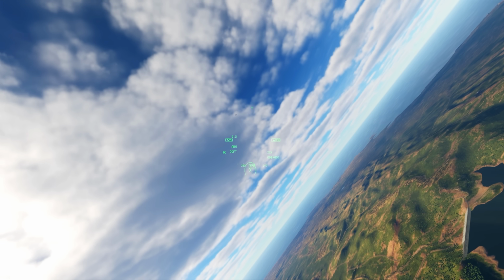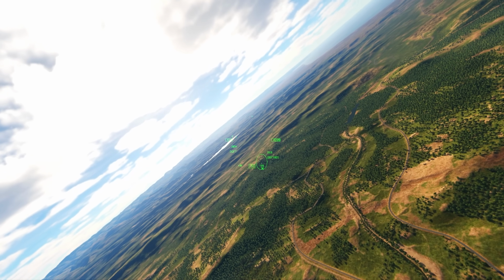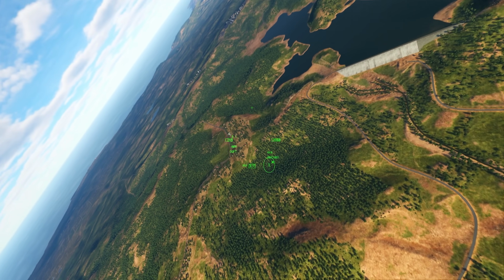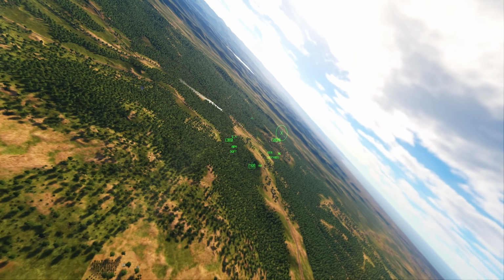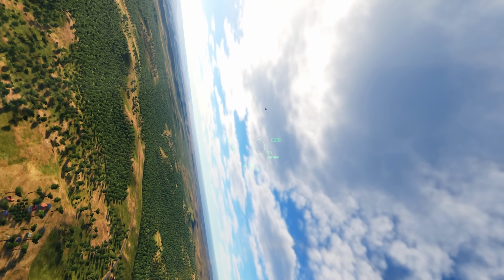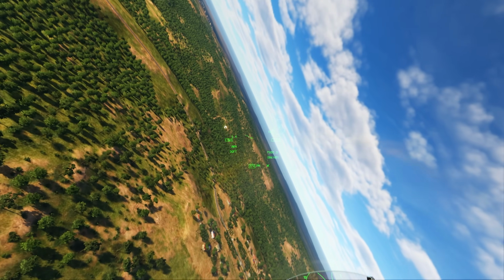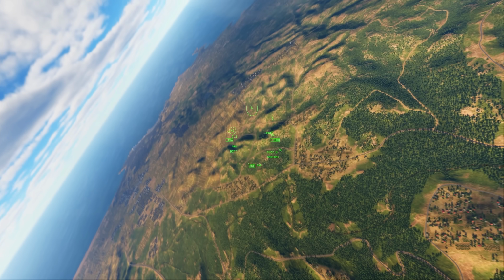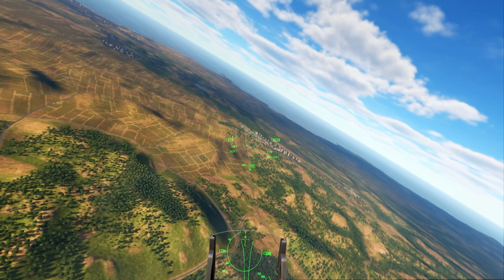F-16 Viper VS UNKNOWN Dogfight | DCS World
Time stamps:
0:00 Intro & Round 1
4:48 Round 2
8:54 Round 3
Hey guys.
In this DCS World Simulator video I'm in the F16 Viper flying against SLICK in what ever he will choose. Thanks so much for SLICK for the help in this video and I hope you guys enjoy!

I love playing simulators, I started with Arma 3 and then I saw DCS World.

My PC Specs:
GPU: Geforce RTX 2080ti
RAM: DDR4 Corsair 3200 MHz 32 GBB (total of 4 sticks so 128 GB in total)
Mother Board: ROG Crosshair VIII Dark Hero
Hard Drives:
     1. NVMe CT2000P2SSD8 2TB.
     2. Samsung SSD 860 EVO 2 TB
     3. SanDisk SSD PLUS 240 GB.
     4. WDC WD10EARS - 00Y5B1 1TB
Power Supply: FPS 1500 Gold Edition
HOTAS: Logitech X56 Throttle, ThrustMaster A10 Warthog Stick
Head Tracking: Track IR 5
VR: Oculus Rift S